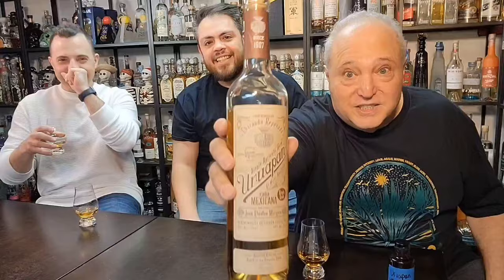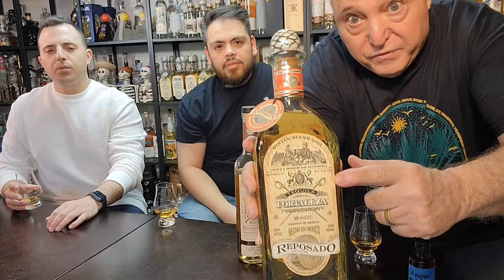Long Island Lou Tequila- Uruapan Agicola Charanda Rum Reposado...Aged in Fortaleza Winter Blend Cask